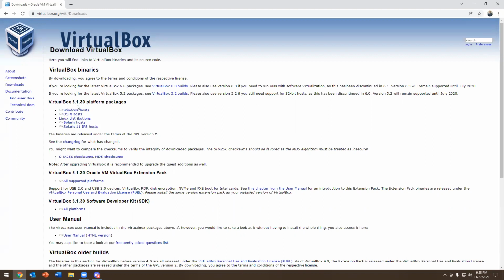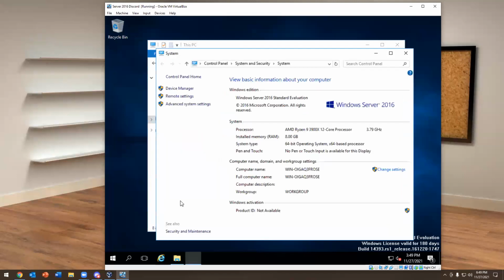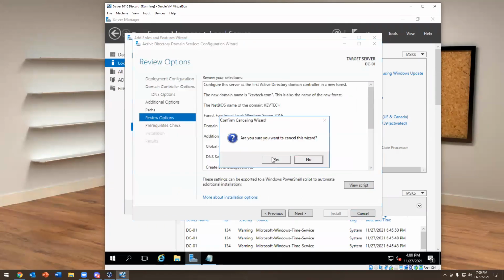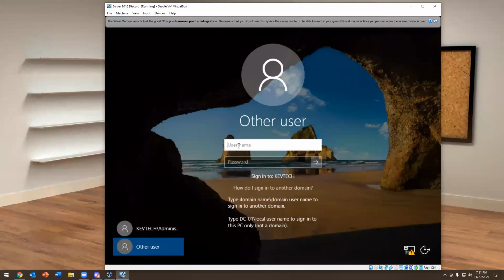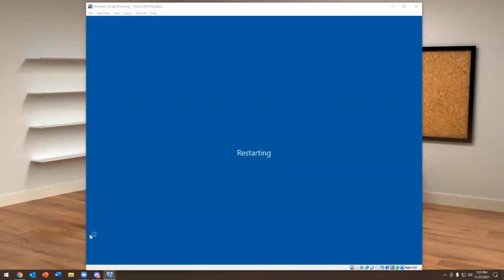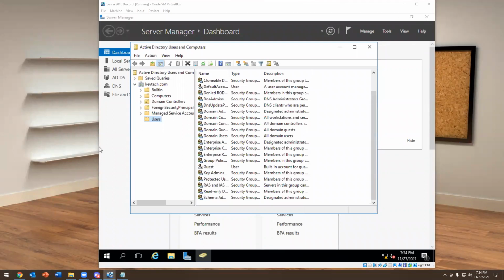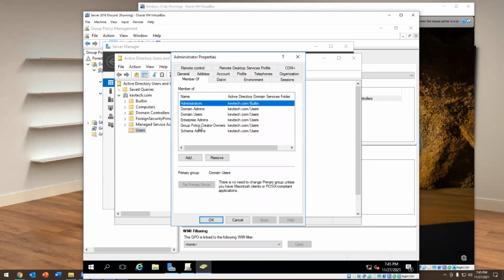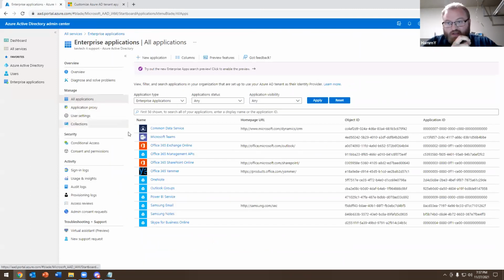IT: Free Active Directory Training (Group Policy, Command line, Rsat Tools, Forest)